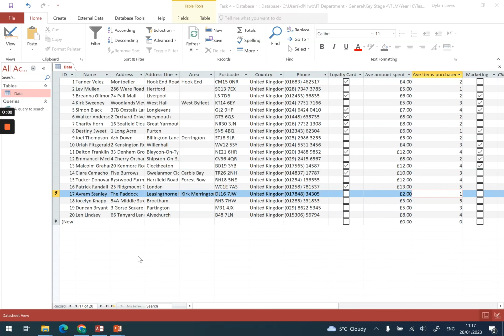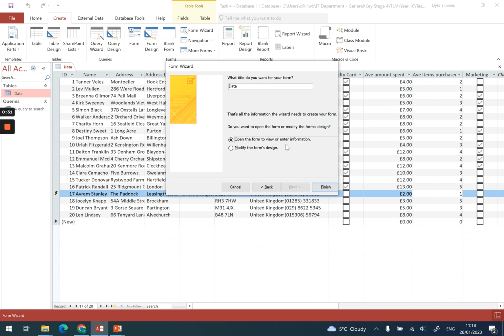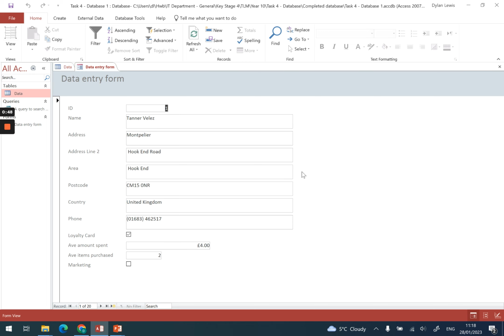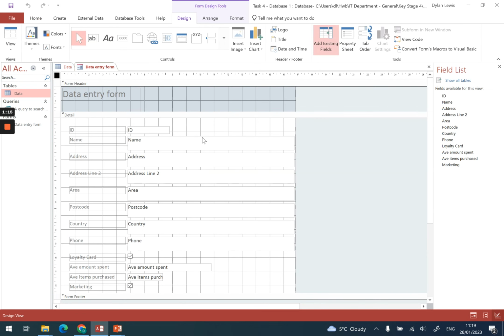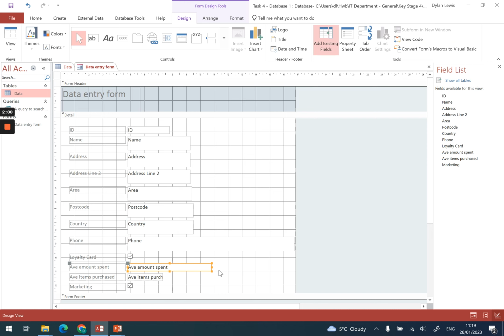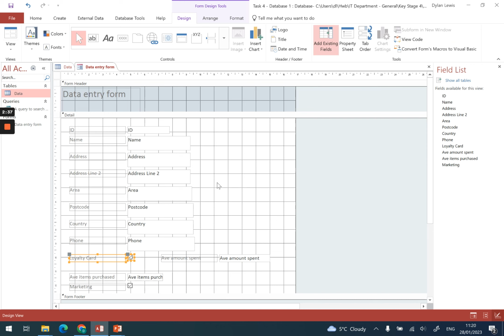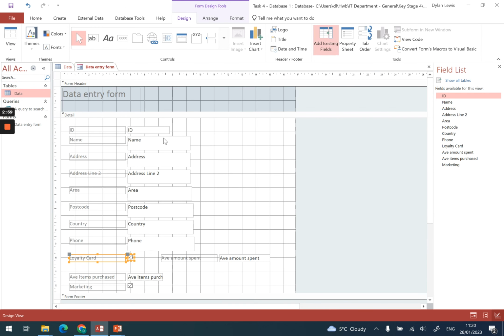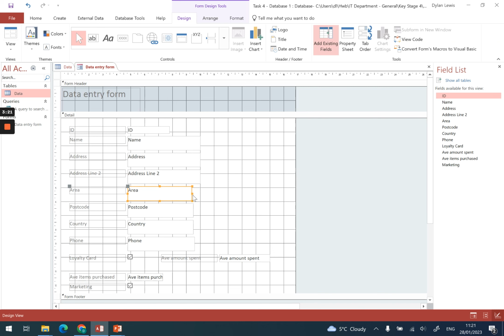Vocational IT Database 2.1 Create a data entry form